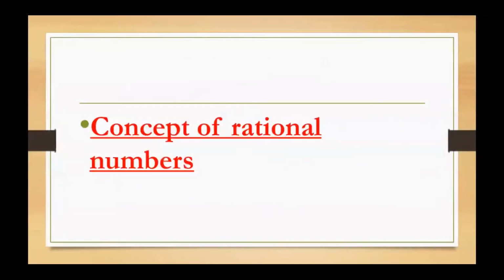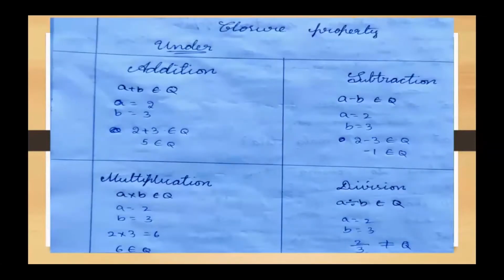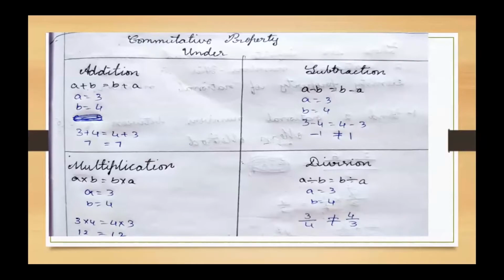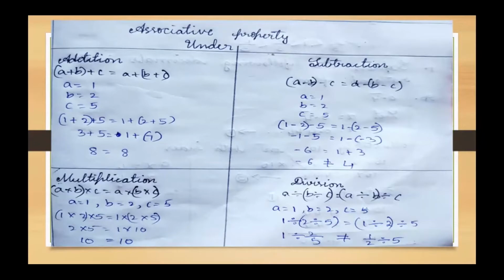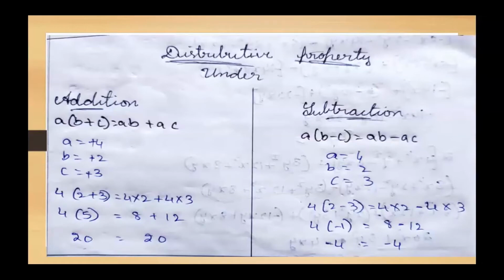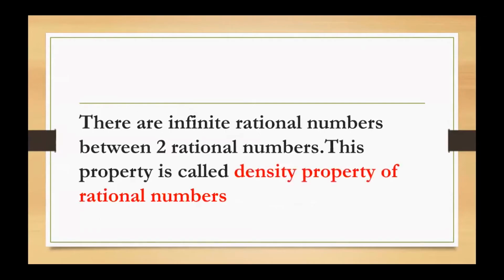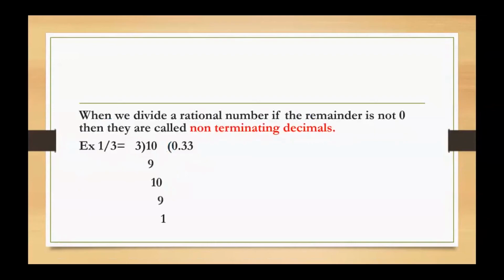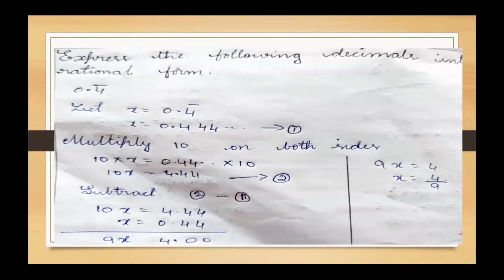Seminar on Rational Numbers by Jahnavi